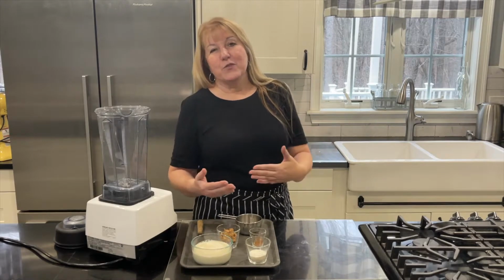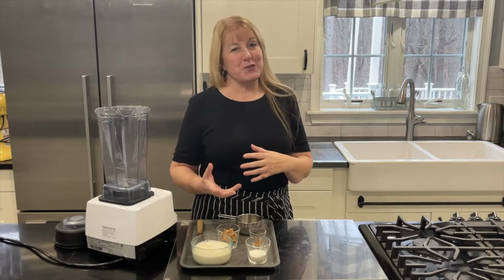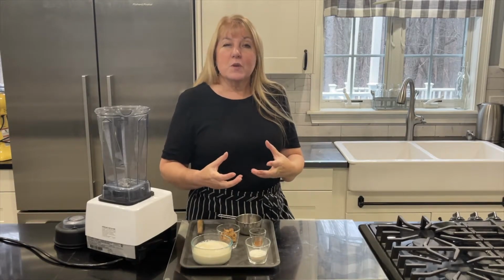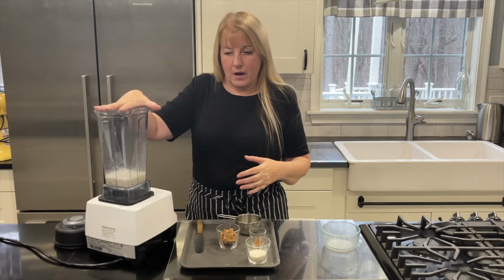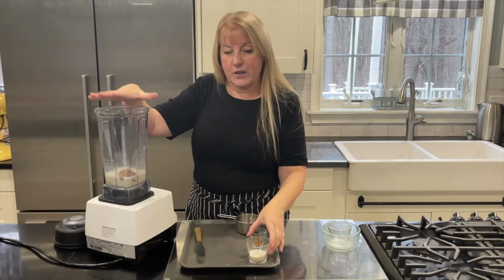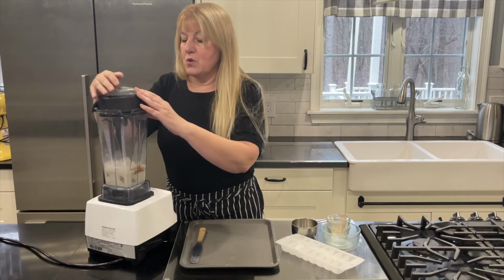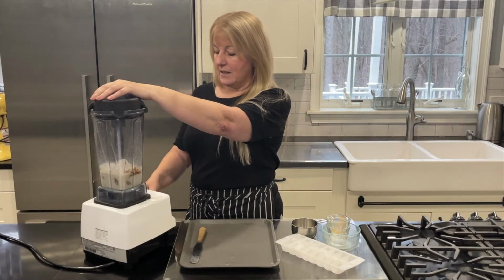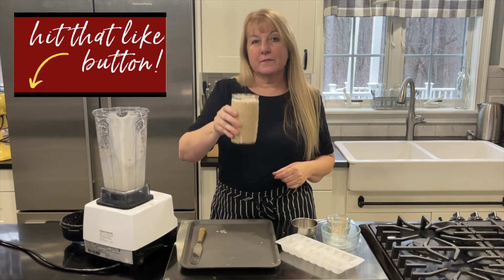🍶 How to make a delicious Almond Butter Cinnamon Smoothie to rock your taste buds!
👩‍🍳 CarrieBrownRecipes Watch how to make a super-simple yet incredibly delicious Almond Butter Cinnamon Smoothie Weightloss never tasted so amazing!

💥DISCOUNT ALERT!💥
For discounts on the world's best sea salt:

Join me as I show you how to be a rockstar in the kitchen! Wow your friends and family with food that they will never know is sugar-free, grain-free, or keto.